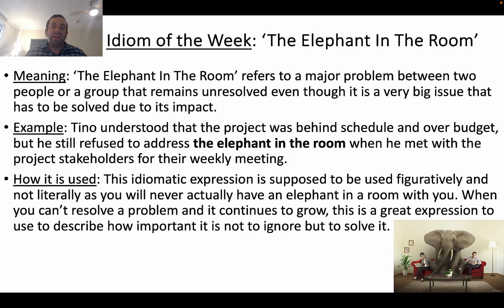Idiom of the Week #11 - 'The Elephant in The Room'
Check out our eleventh 'Idiom of the Week' video within our English Expressions video series. In these videos, we will be covering different English idioms and expressions that will help you improve your knowledge of colloquial sayings. The English language has a lot of different phrases so it is good to be aware of their meaning, how they are used, and when they can be used.

In this video, we discuss the English idiom of 'The Elephant in The Room' including its meaning, an example sentence, when to use the idiom, and why it is a figurative expression and not a literal expression.